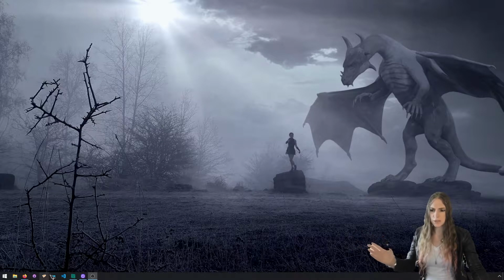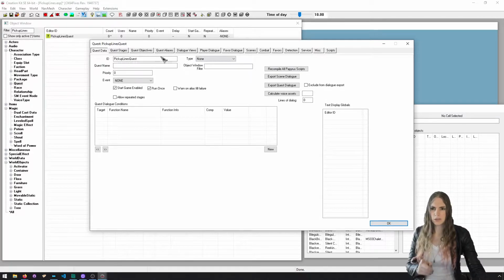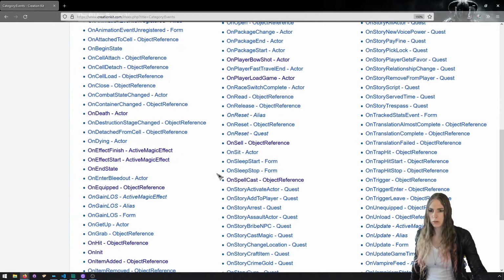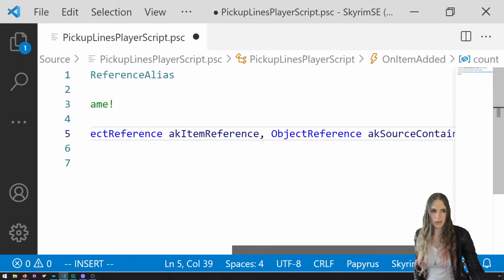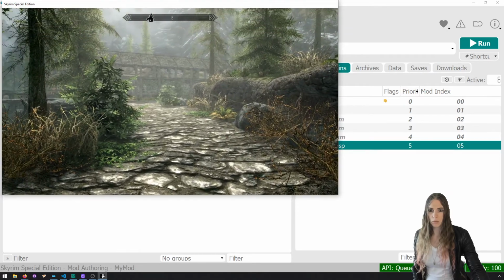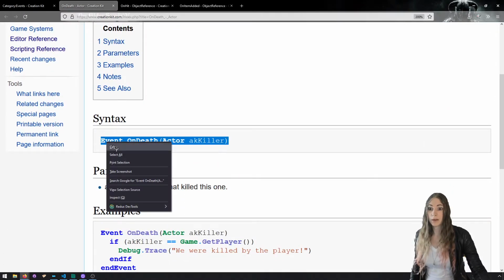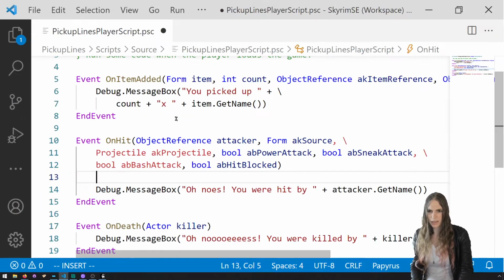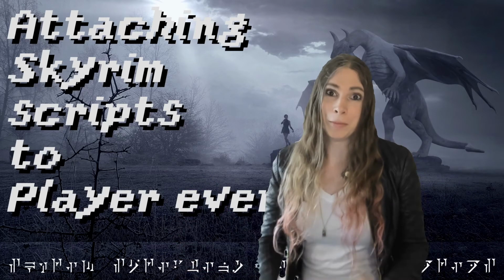Attaching Skyrim scripts to player events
In this episode, we handle player events, e.g. when the player is hit, when they die, or when they pick up an item. Happy Modding!